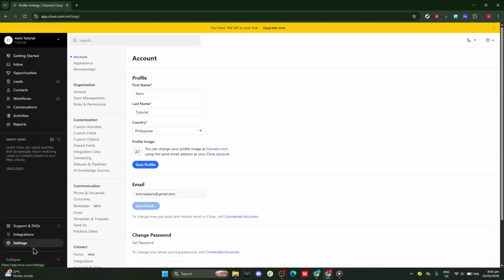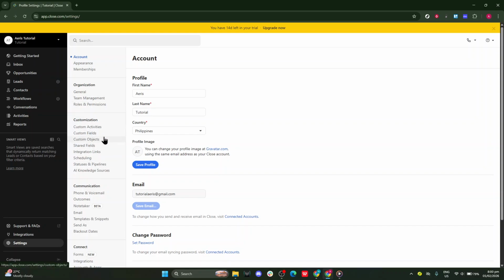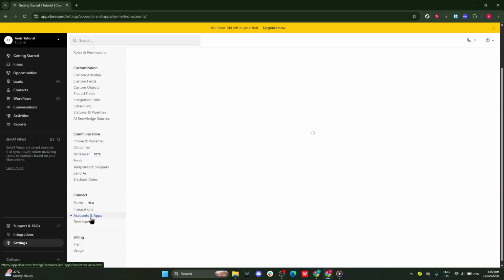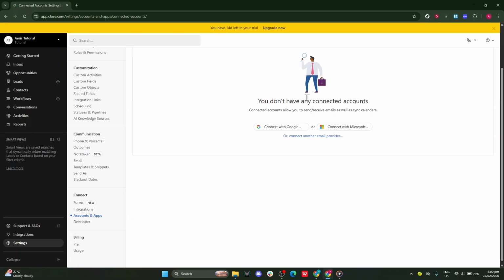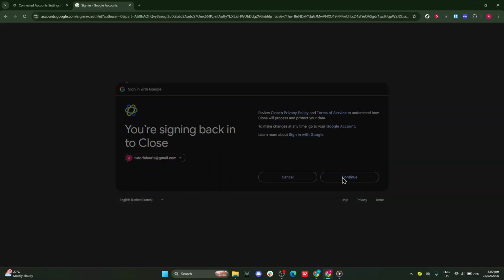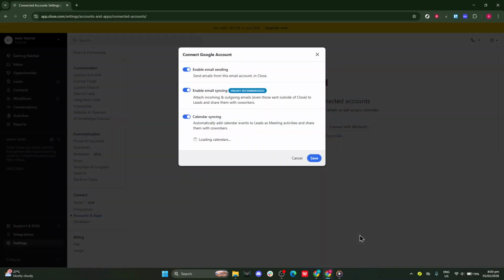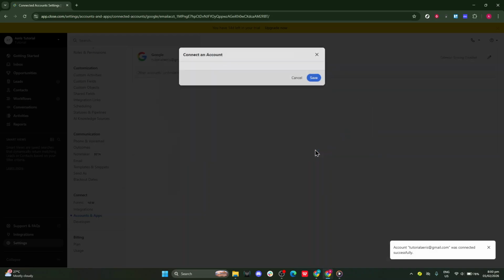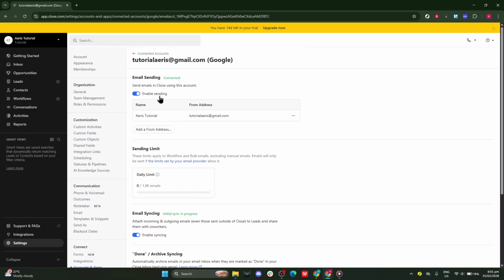How to Link Google Calendar to Close CRM | 2026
📅 How To Link Google Calendar to Close CRM | Step-by-Step Guide 📅

Want to **integrate Google Calendar with Close CRM** for seamless scheduling and task management? This tutorial walks you through the step-by-step process to sync your calendar with Close CRM so you never miss a meeting or follow-up.

✅ What You’ll Learn:
- How to connect your Google Calendar to Close CRM
- Step-by-step instructions for syncing events and tasks
- Tips for managing calendar notifications within Close CRM
- How to troubleshoot common integration issues
- Best practices for scheduling and productivity

💡 Pro Tip: Linking your calendar helps you manage leads, appointments, and tasks efficiently without switching between apps.